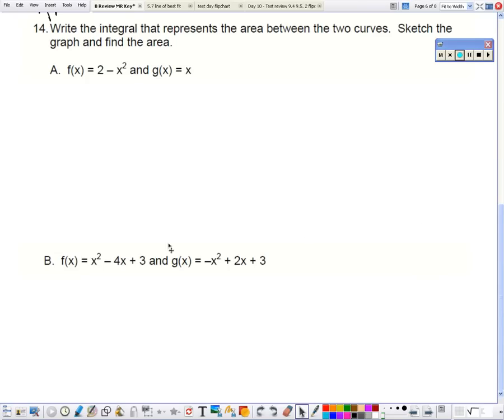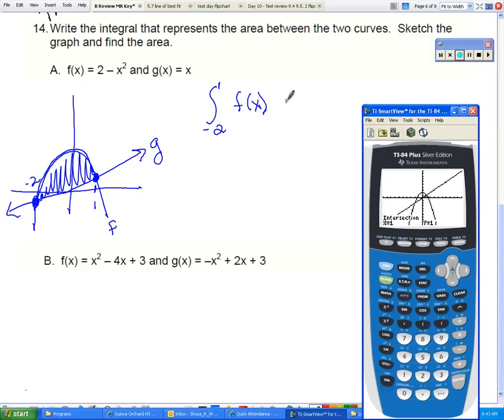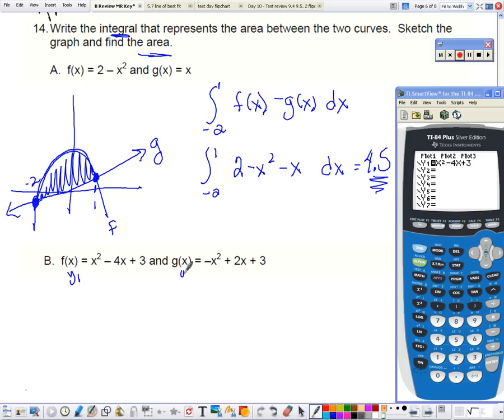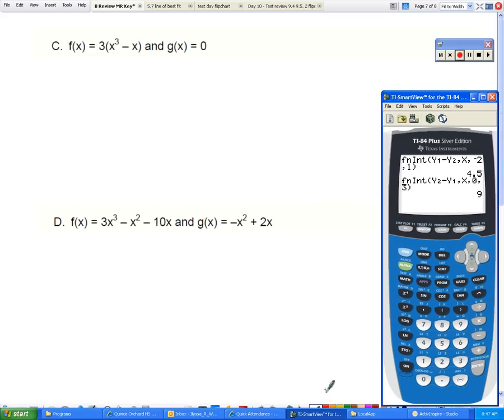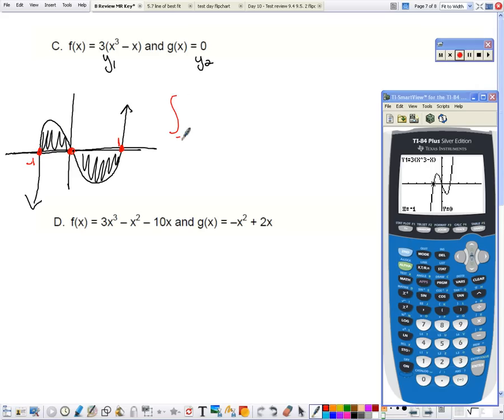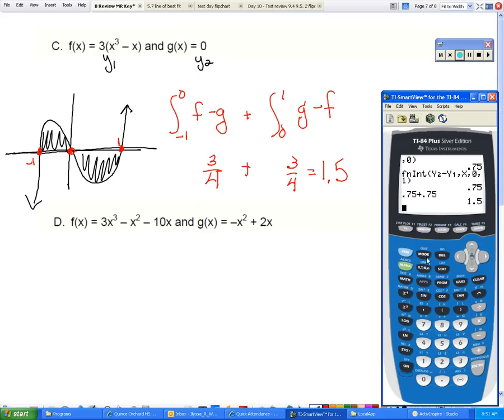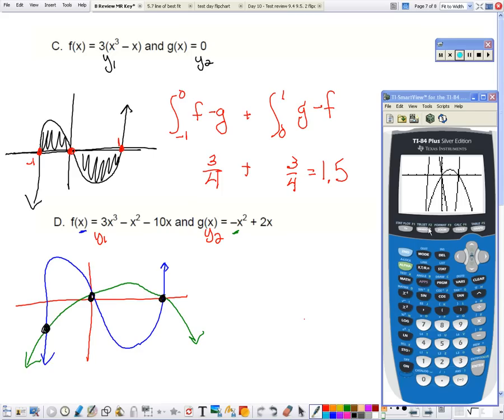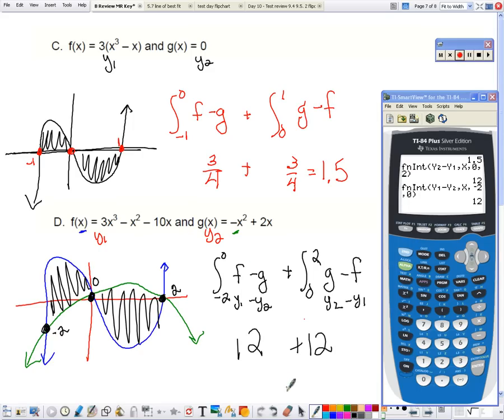Pg. 5-6 Day 2 Quarter 4 Review #2